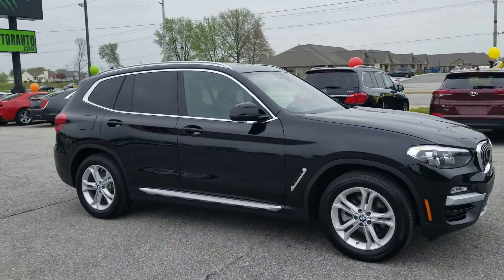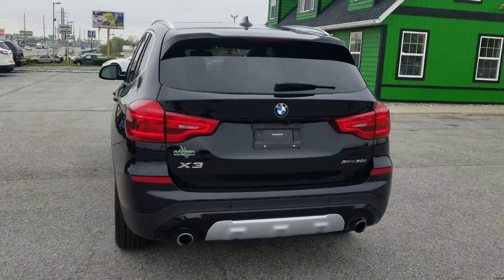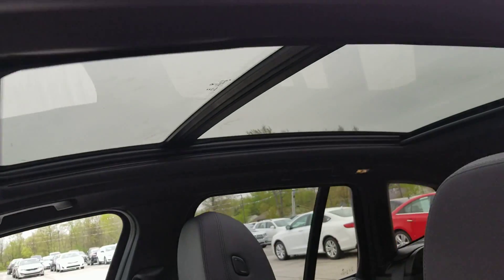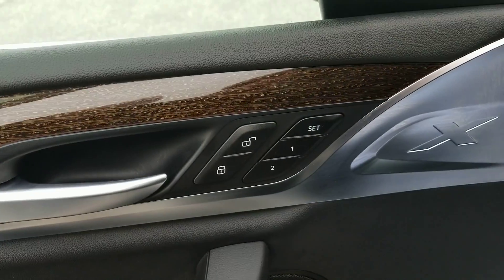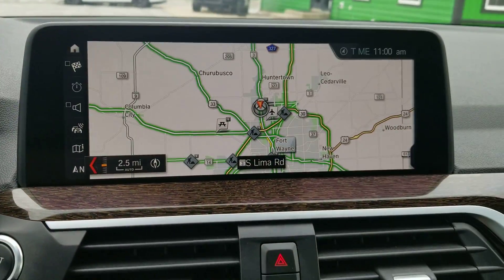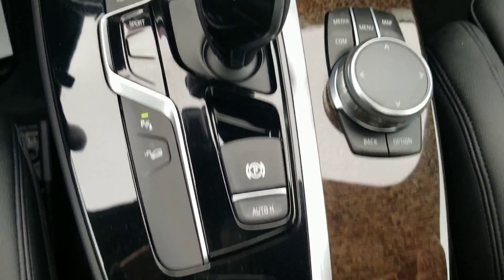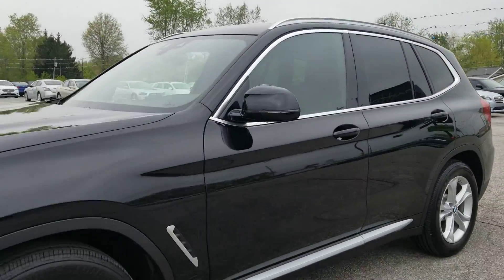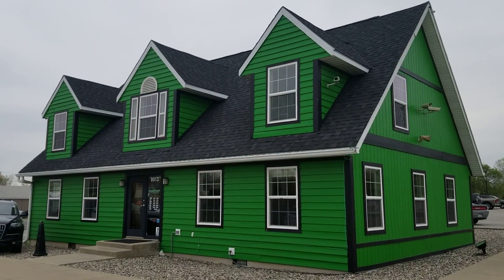2019 BMW X3 Fort Wayne, IN 46818